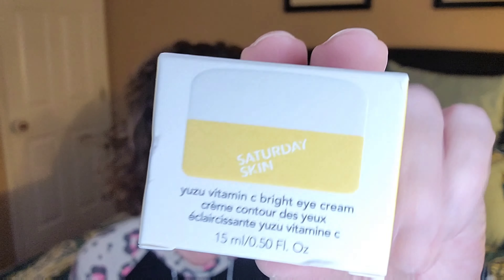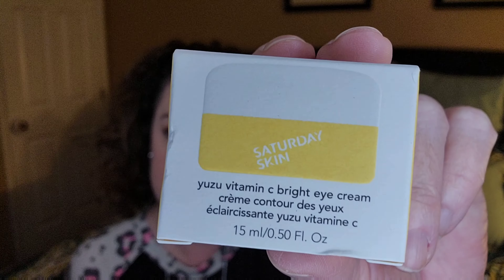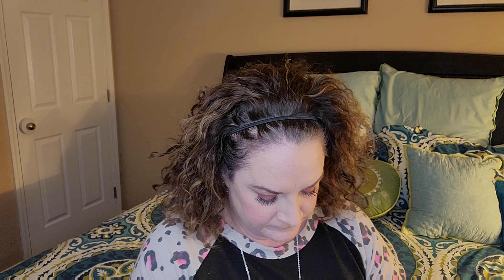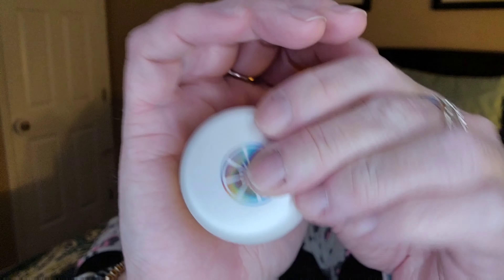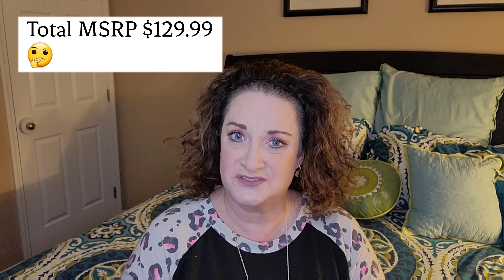Boxycharm Subscription Unboxing February 2022 | Show the Love Giveaway!!!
Not a great month!  Boxycharm Base Box February 2022

I love comments, please leave one! xoxo

Open to Collabs & Reviews!

*Winner Chosen By Random Comment Picker
*Winner has 48 hours to claim winnings from time of winner announcement
*Must have U.S. Mailing address
*Must Leave Comment Instructions Discussed in the Video